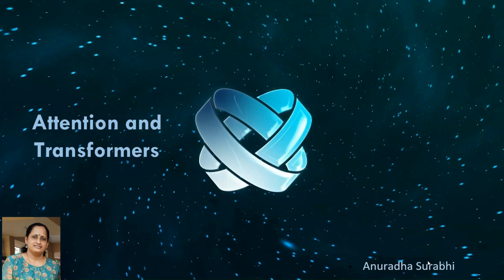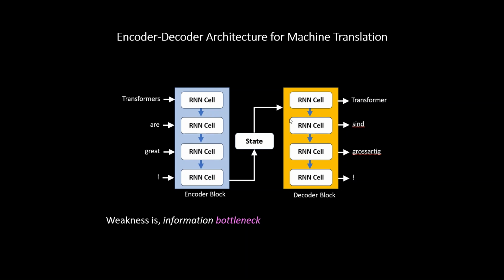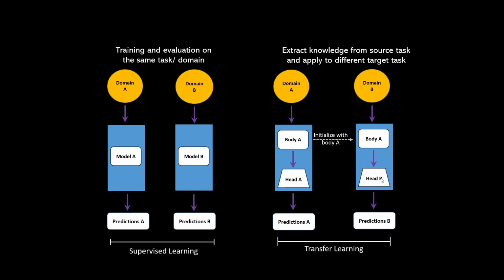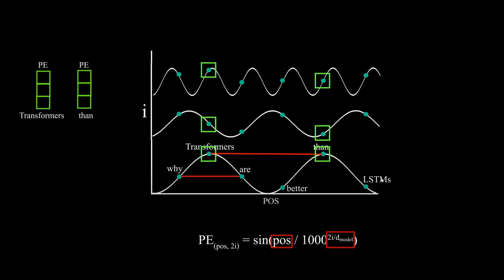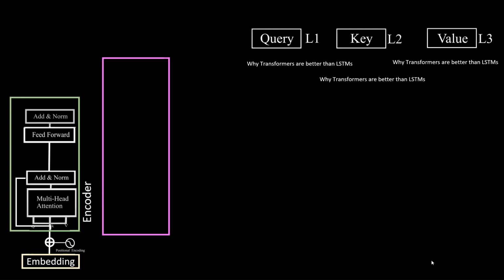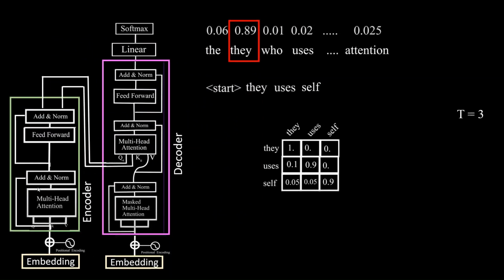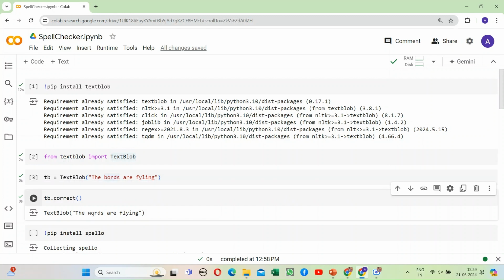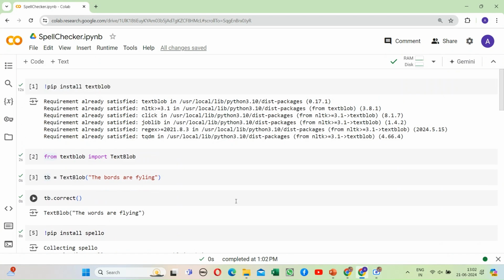Elite_NLP_L10_Attention and Transformers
Speaker : SURABHI ANURADHA